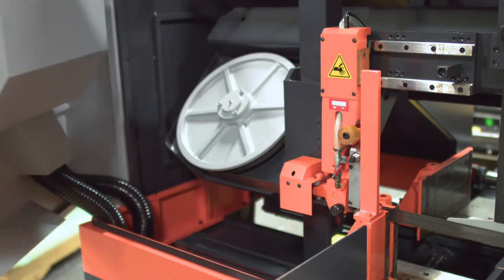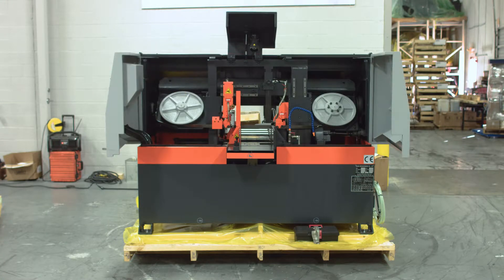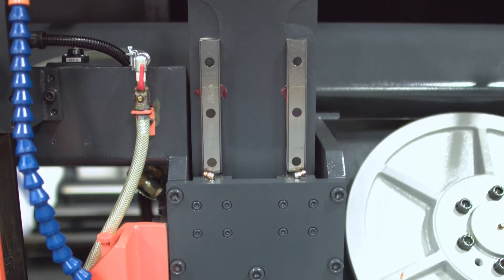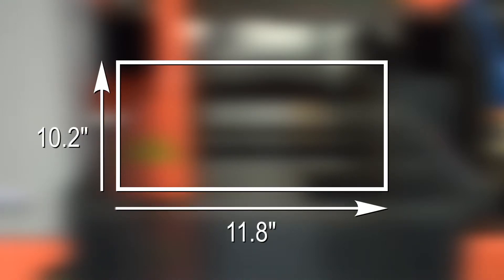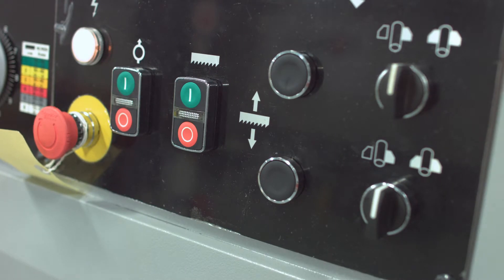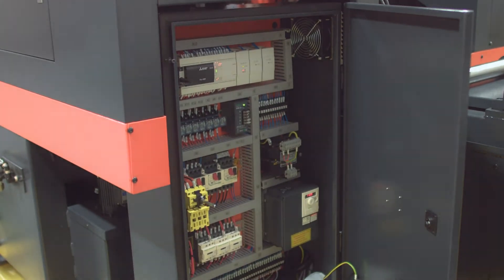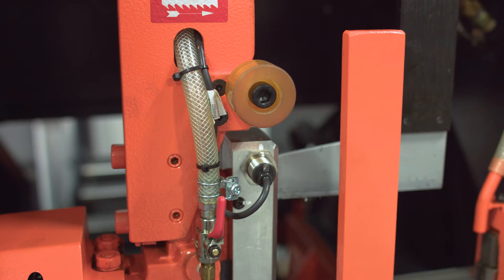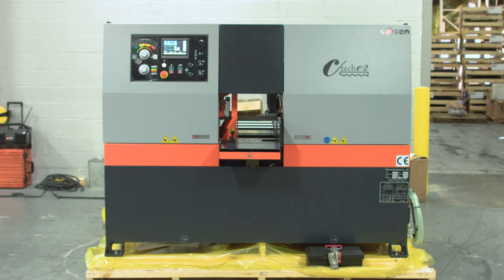Cosen's C-Tech C2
A Fully Enclosed Horizontal Dual Column Band Saw
Fully Automatic and Programmable

Round Capacity: 10.2"
Rectangular Capacity: 10.2" x 11.8"

Features:
• High precision linear guide way design (Hydraulic)
• Gearbox designed to accept high lateral pressure (no thermal distortion)
• Inverter blade drive system which allows infinitely variable blade speeds
• 5.7” HMI touchscreen
• Adjustable flood coolant system
• Motor driven, synchronized wire blade brush
• Carbide blade guides and bearing provides additional blade support
• Rigid cast-iron guide arms
• Automatic hydraulic blade tensioning device
• Cast-iron hydraulic vise
• Split vise jaw for reduced burr
• Vibration damper
• Dual valve feed pressure and feed rate system for optimal cutting  performance
• Computer controlled multiple indexing up to 999” max length